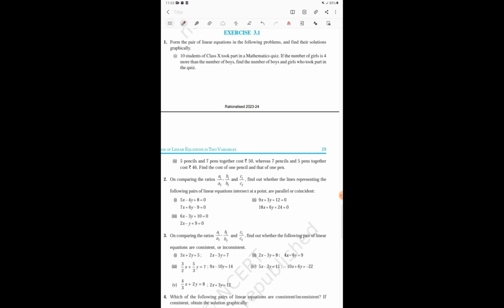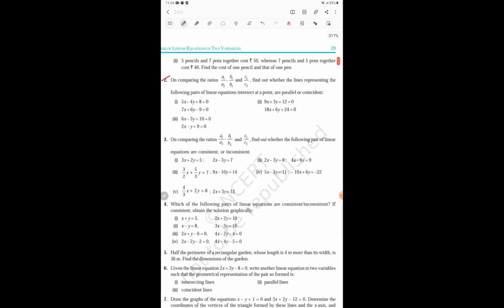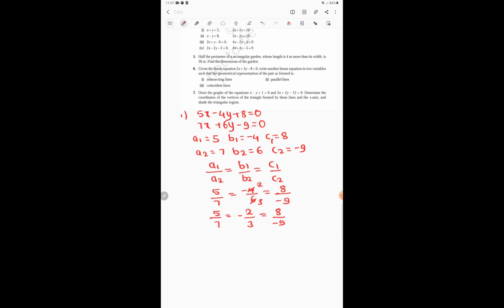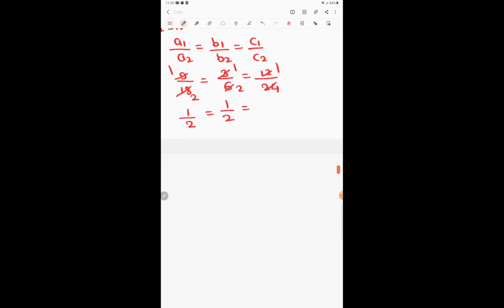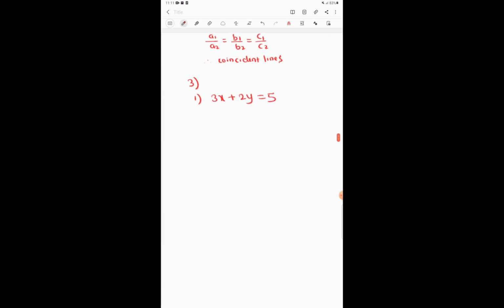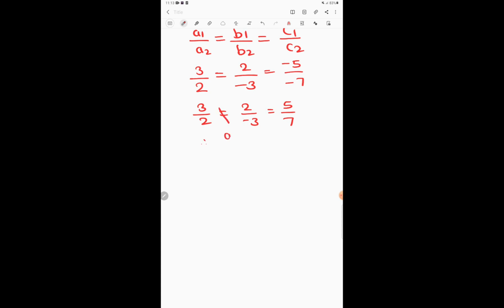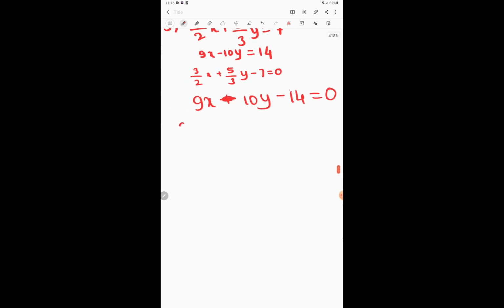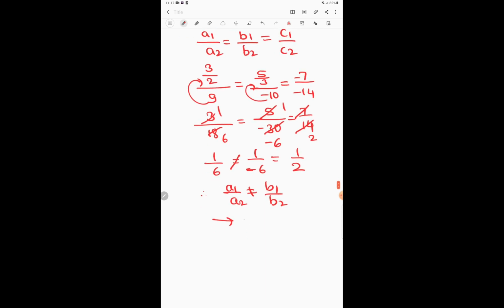10 CLASS PAIR OF LINEAR EQUATIONS IN TWO VARIABLES PART-02 MATHS WORLD CASSES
Hi frnds my channel name is MATHS WORLD CLASSES this channel is based on education and aim of this channel is provide quality and real education given to the students and they better in subject knowledge

OTHER VIDEOS LINKS GIVEN BELOW
6 .10 CLASS MATHS PASSING PACKAGE -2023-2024 HOW TO GET 50MARK IN 10 CLASS MATHS # MATHS WORLD CLASSES